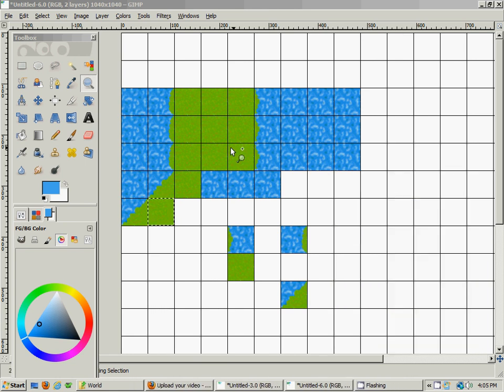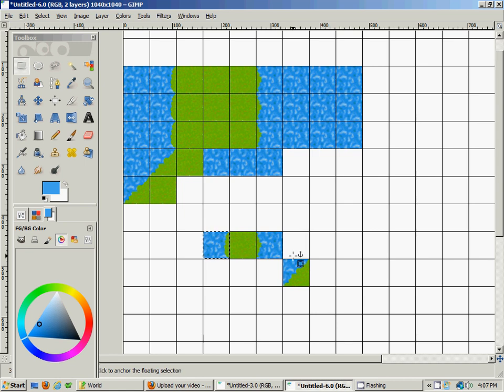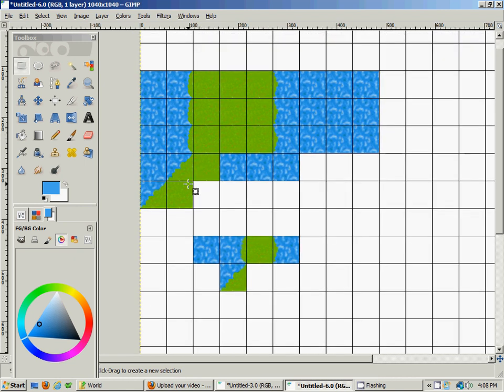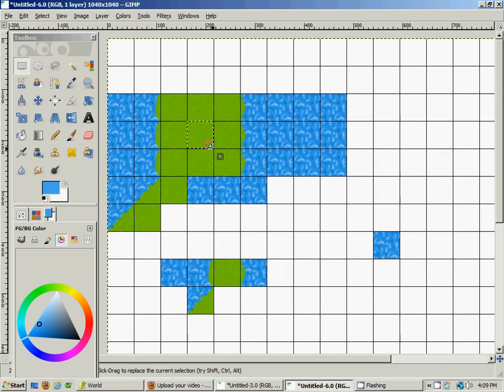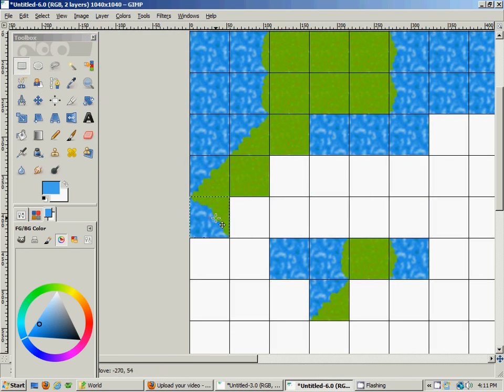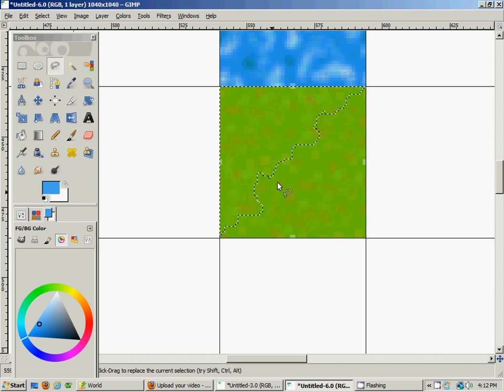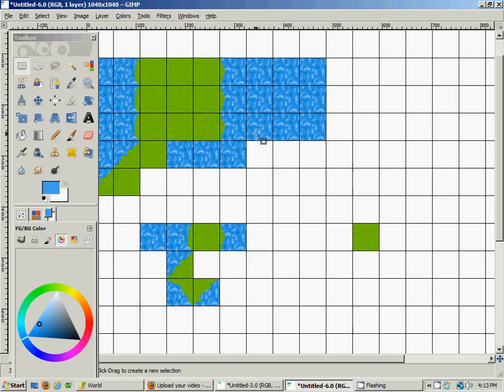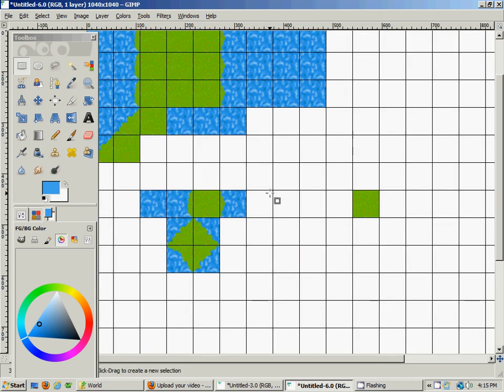RPG From Scratch Part 4.avi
Part 4 in the RPG from Scratch series shows basic source texture creation using the free GIMP software. We continue this tutorial by even more transitional textures for a 2D RPG game. This tutorial will be a documentary on the creation of a 2D RPG game just like Final Fantasy 1.

We will develop all the graphics for the game using GIMP. We will then make a map editor which will allow a graphical user interface to be used for the creation of dungeon levels as well as the world map. Then we will design the UI for the game and begin designing the game mechanics as well as enemy creation. Hope you enjoy!